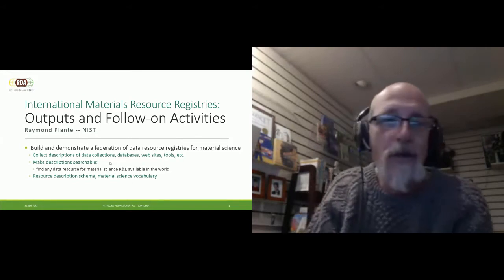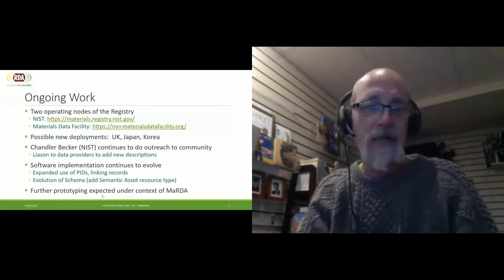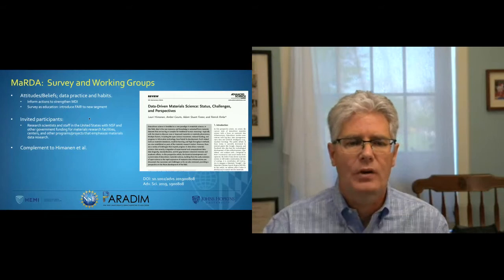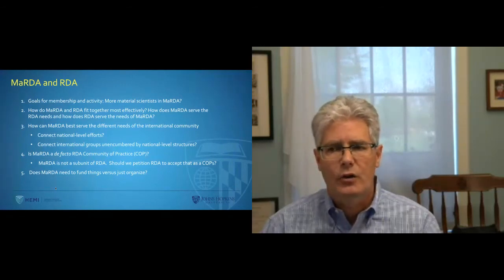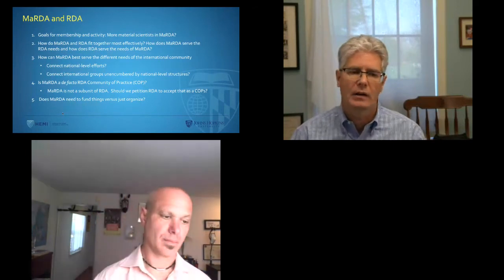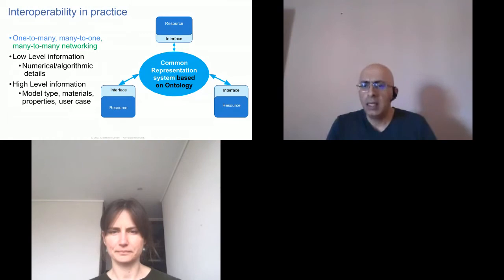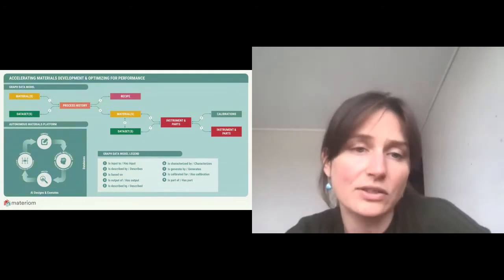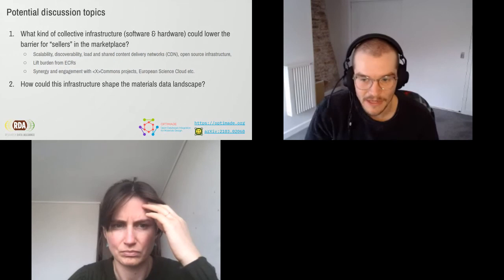B02: IG RDA/CODATA Materials Data, Infrastructure & Interoperability Materials Data